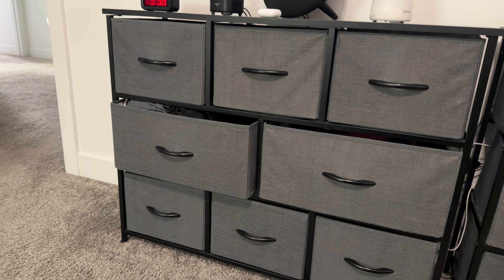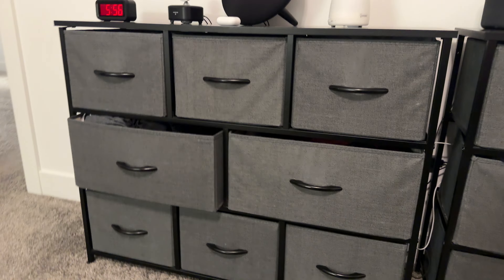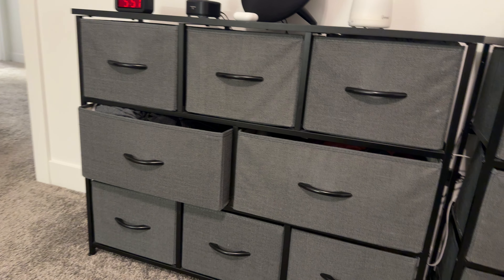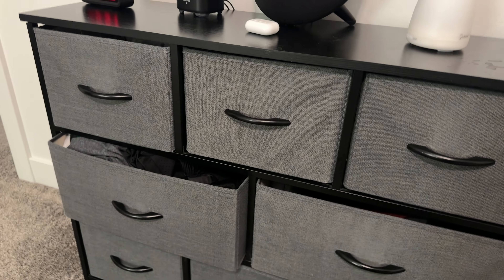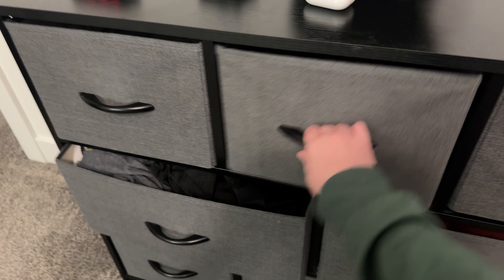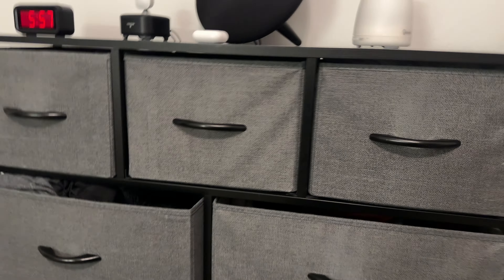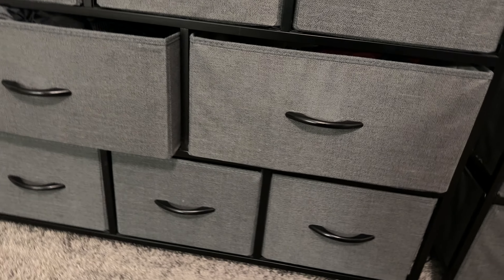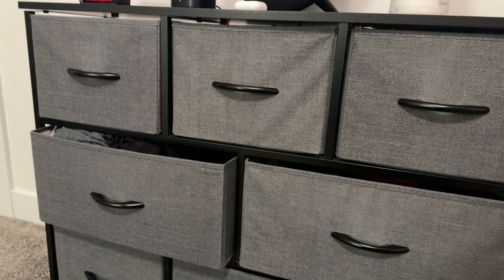Sorbus Dresser with 8 Drawers - Chest Organizer Unit with Steel Frame Wood Top & Handle Easy Pull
Link to product